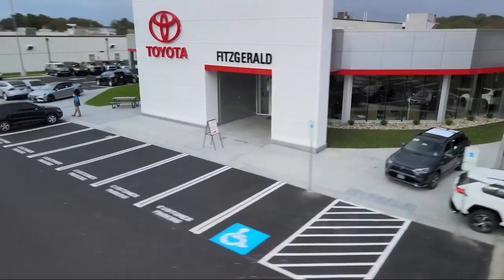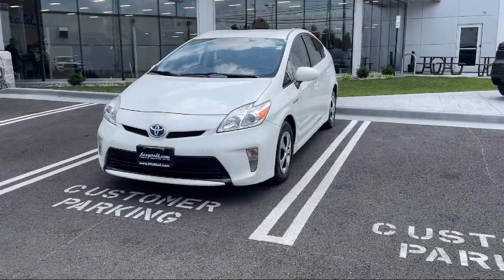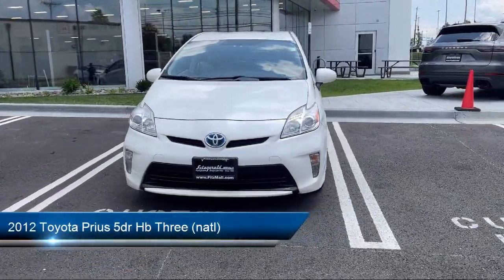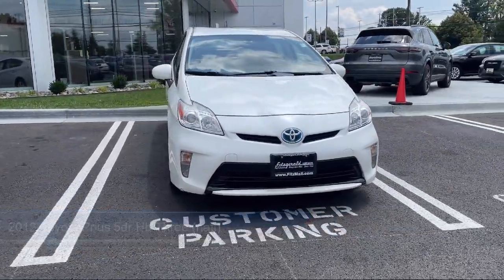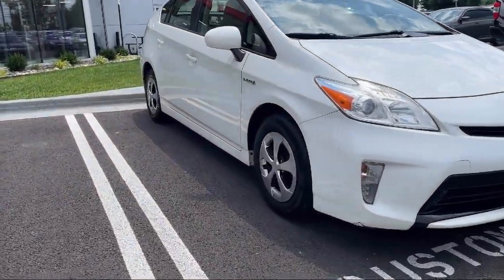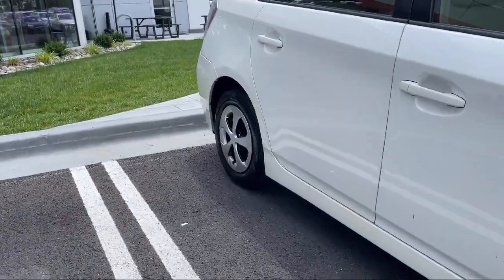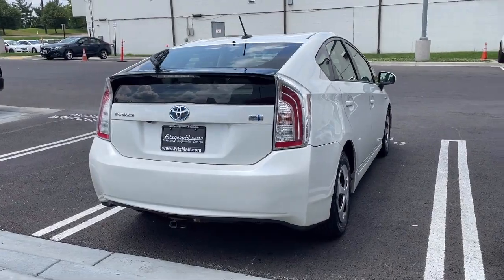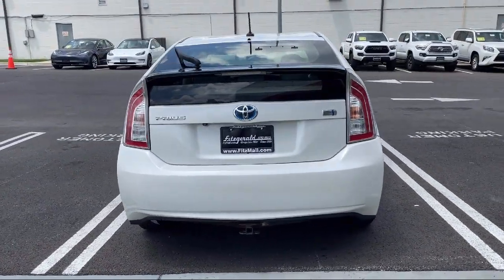2012 Toyota Prius 5dr Hb Three (natl)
2012 Toyota Prius 5dr Hb Three (natl) - Stock Number: 057335A - VIN: JTDKN3DU2C1508980.